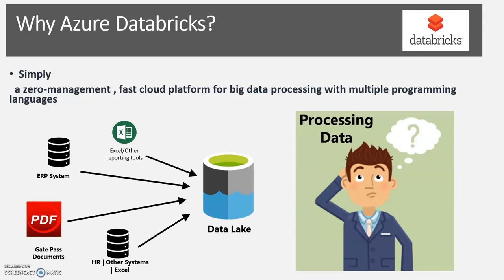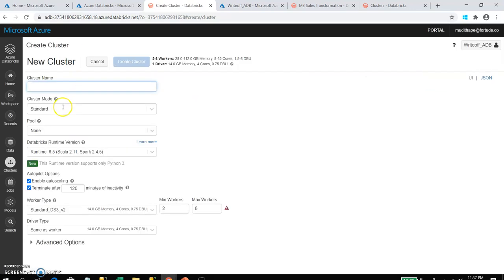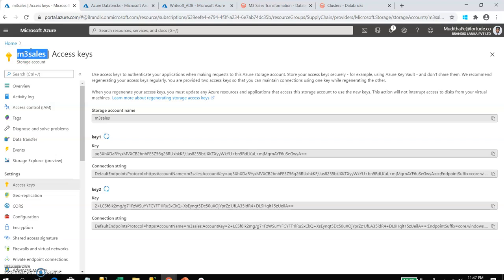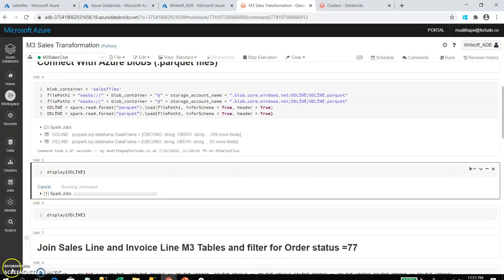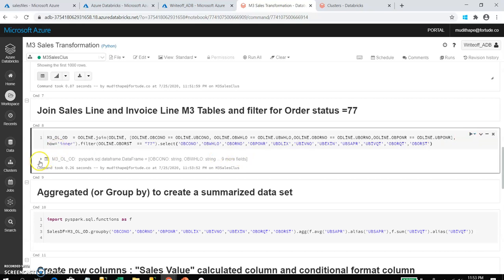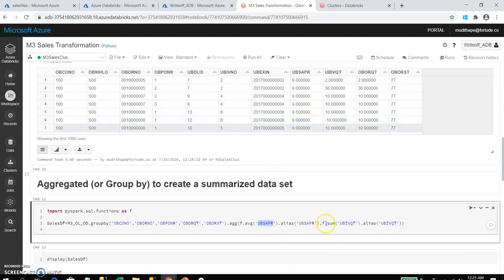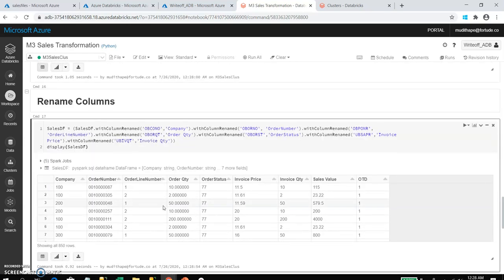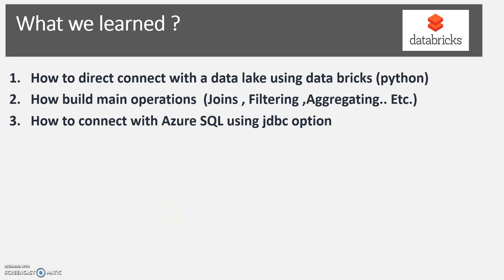Azure Databricks ETL for M3 Sales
Created By: Muditha Pelpola

This is my 7th YouTube video for Data Community  and this time I selected a topic  related to data Engineering with Azure Databricks .
Main reason was , I faced some challenges  to handle large files  & processing  them in a Data Lake implementation projects .
There I selected Azure Databricks as  a tool with good compute power to process  large files  in less time.
In this video I discuss few tips that help developers to develop an ETL Process..